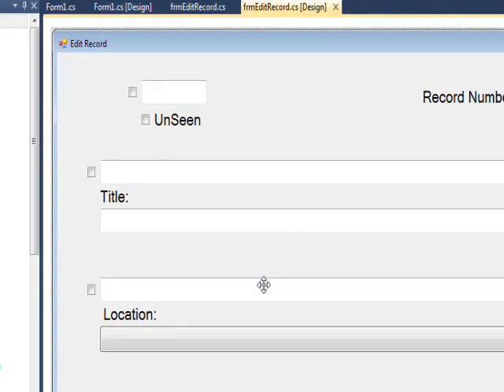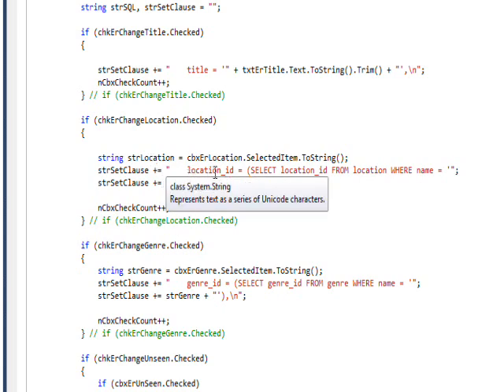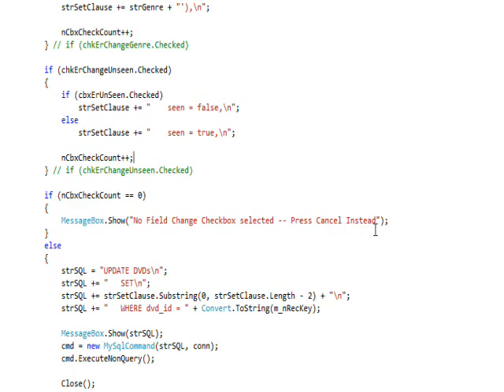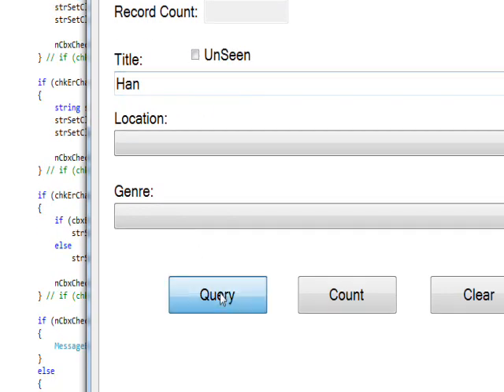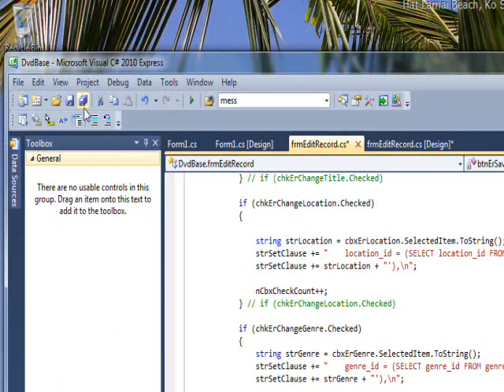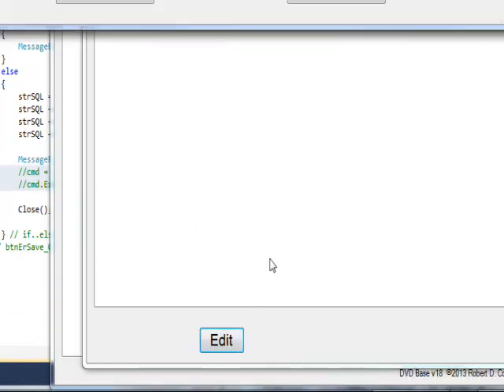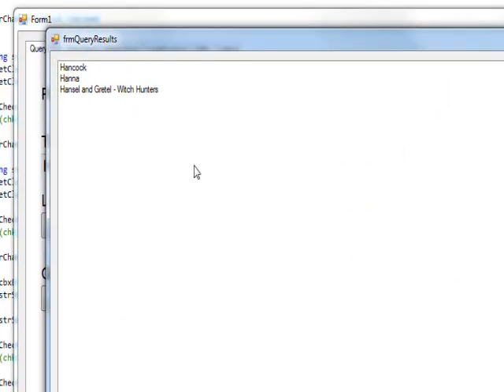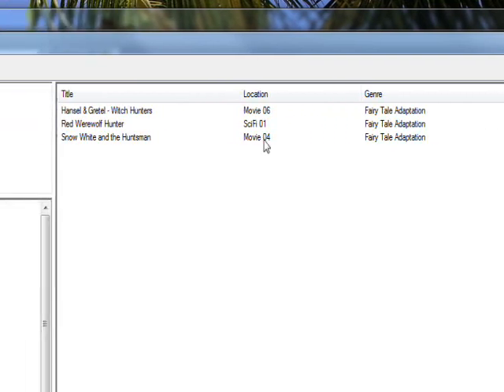C# Edge 208 MC24 Qe MySql UPDATE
has all my video tutorials usually with source code in an organized cyber-library. In this video we learn how to generate a MySql Update command base on fields selected for change within selected records in the three-tier design.